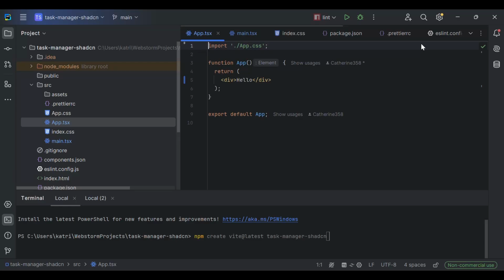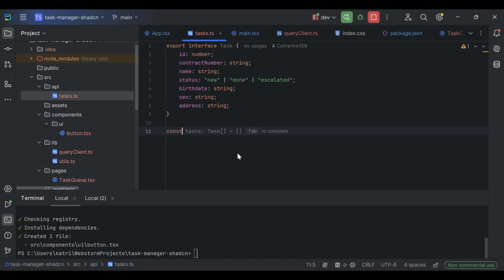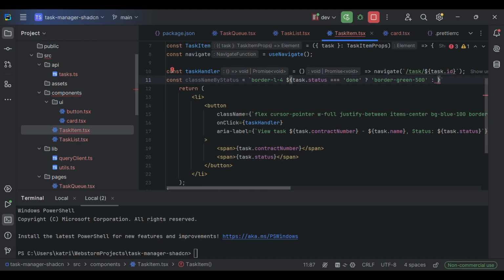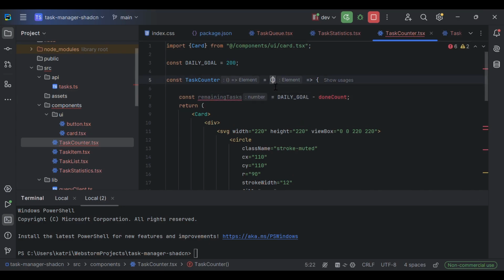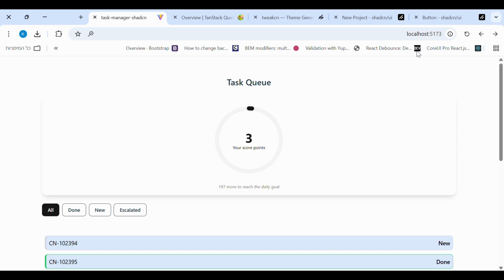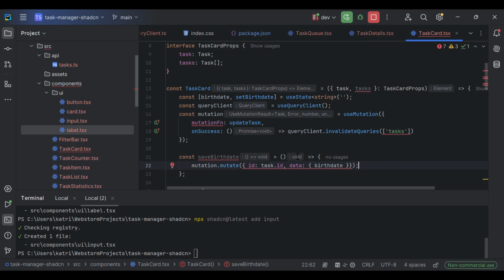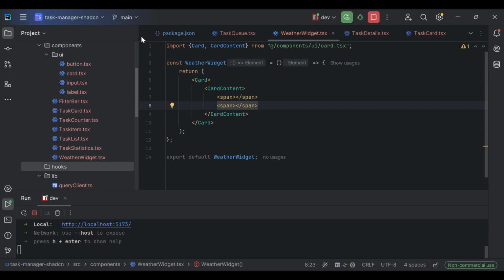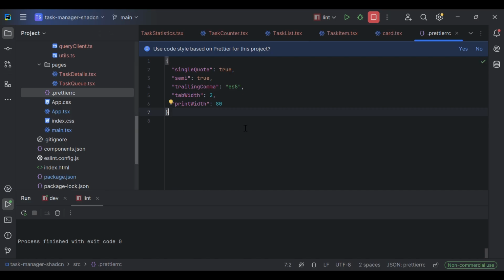Build a Modern Task Manager with React, shadcn/ui & React Query | Full Tutorial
Learn how to build a modern Task Manager app using React, shadcn/ui, and React Query step by step.
In this tutorial, we build a clean and accessible React application while learning real-world frontend concepts like:
- Reusable components
- Server state management with React Query
- shadcn/ui explained
- Dynamic SVG progress indicator
- Mutations & query invalidation
- Caching & refetching
- Modern React architecture

Tech Stack:
- React
- TypeScript
- shadcn/ui
- React Query
- Tailwind CSS
- React Router

Chapters:
00:00 - Intro
00:35 - What is shadcn/ui?
03:10 - React Query explained
04:20 - Project Overview and adding first shadcn component
08:30 - Adding Query Client
11:10 - Building the UI and creating fake API
28:55 - Adding first Tailwind Styles
35:50 - Task Statistics and SVG progress circle
54:45 - Adding filters using search params
1:03:00 - New Route: Task Details
1:05:00 - React Query caching explained
1:17:00 - Mutations & invalidateQueries
1:25:27 - Task Details Styling
1:33:13 - Connecting weather open API
1:37:00 - Creating useWeather cusom hook
1:49:00 - Final demo